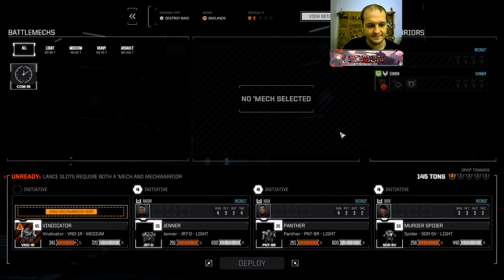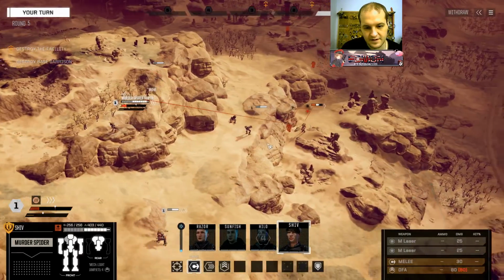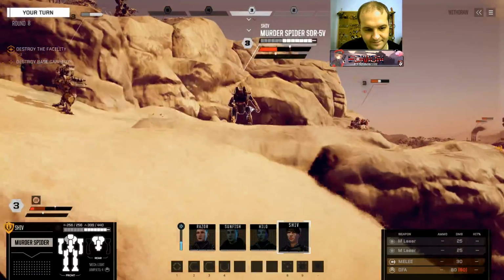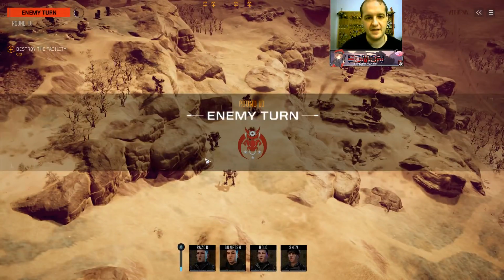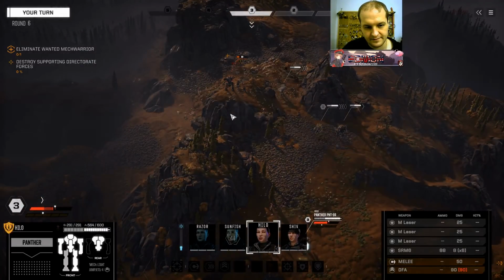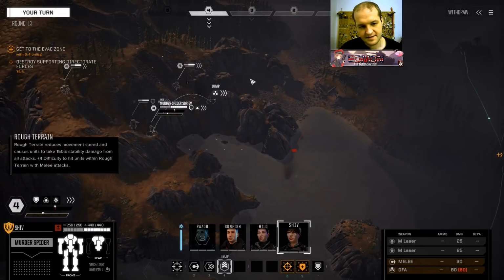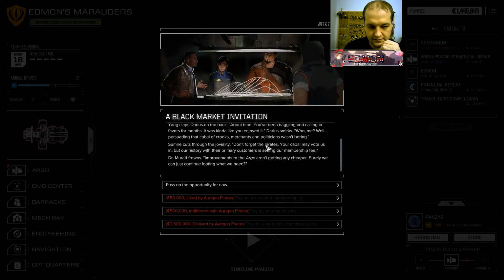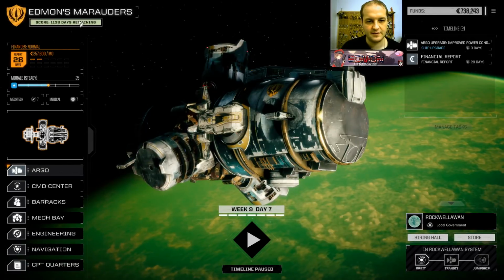Furypoint - A Flashpoint Career - Episode 6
Every 50 subs means another episode will go out (in addition to the daily one).